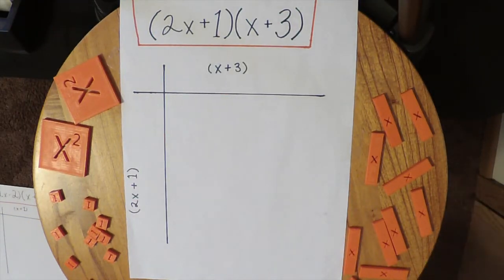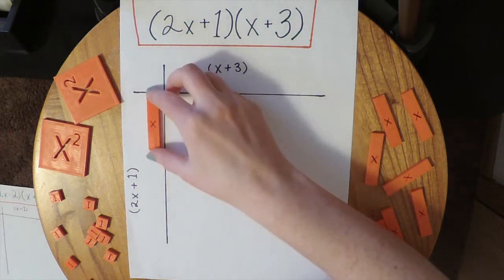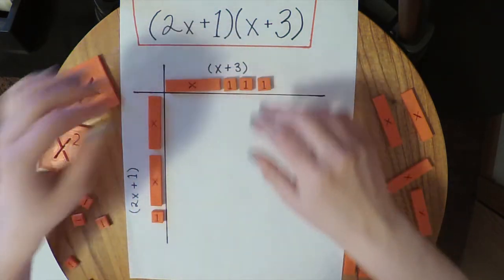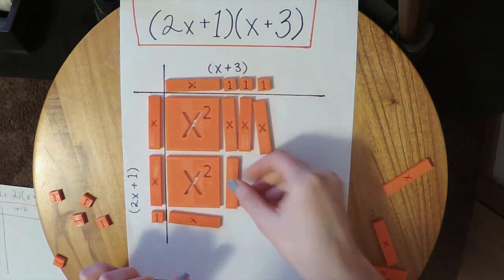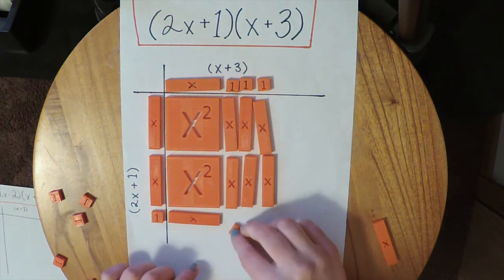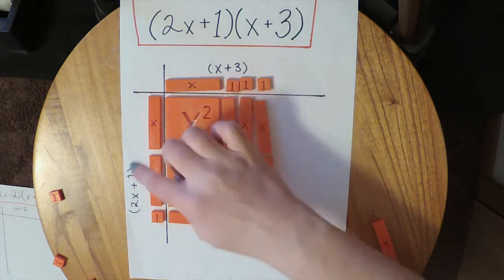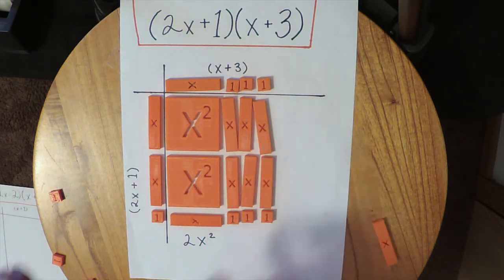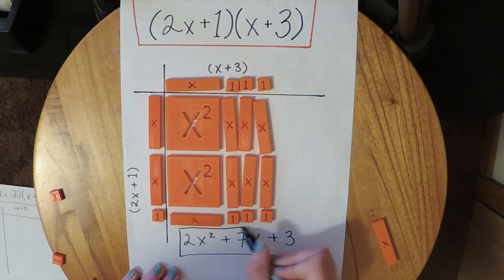Multiplying Binomials Using Algebra Tiles